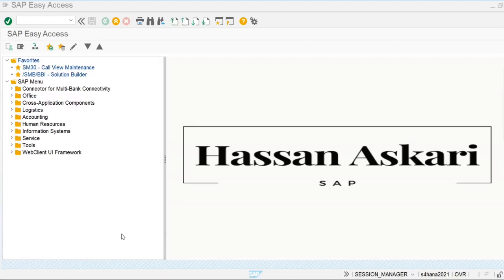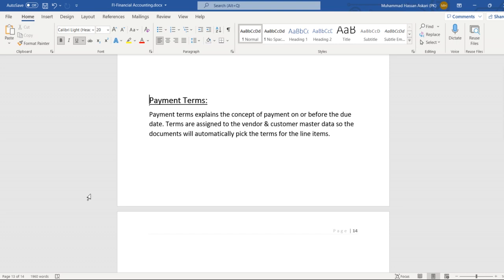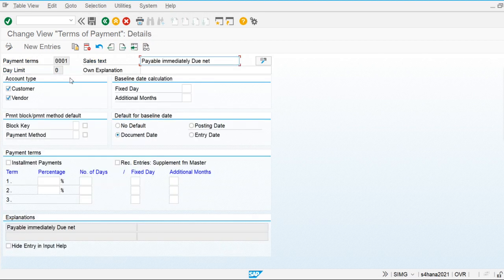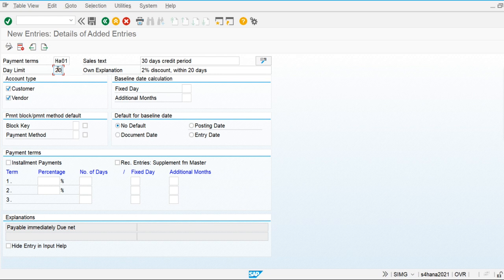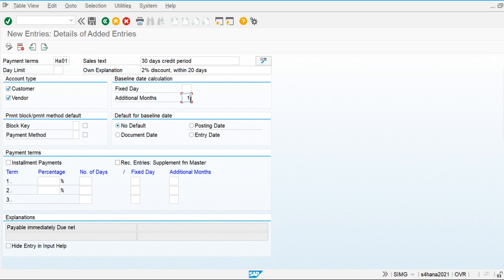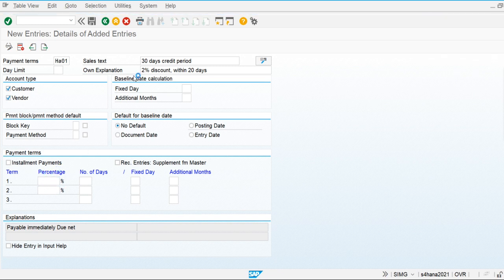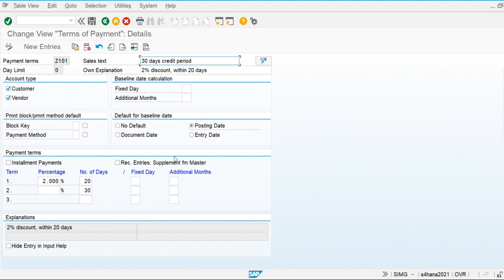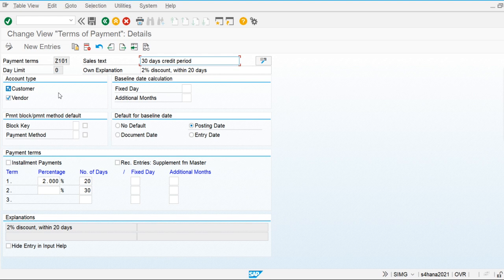How to Create Payment Terms |SAP S4 Hana FI-Financial Accounting | Class-26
In this video we discuss about creating payment terms in SAP S4 Hana FI-financial accounting | Class-26